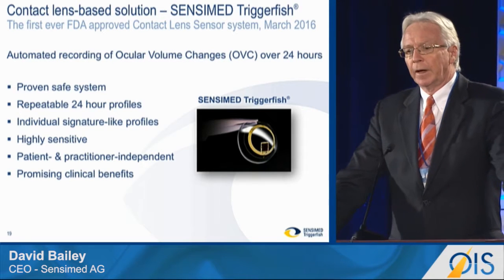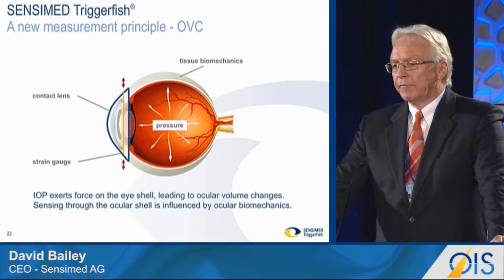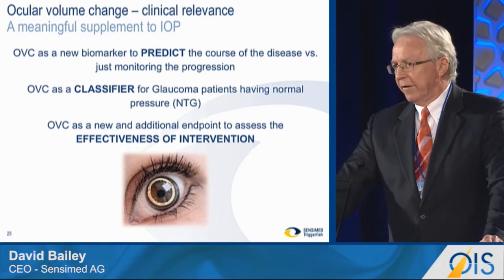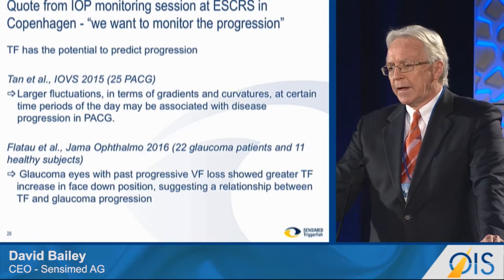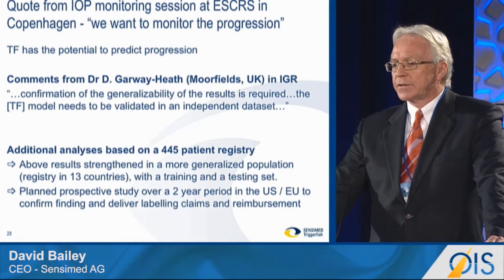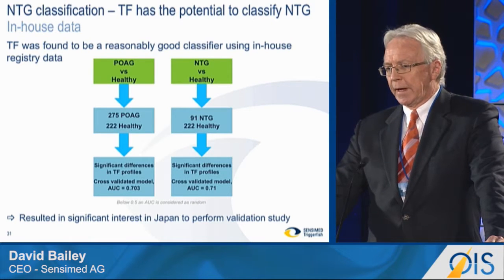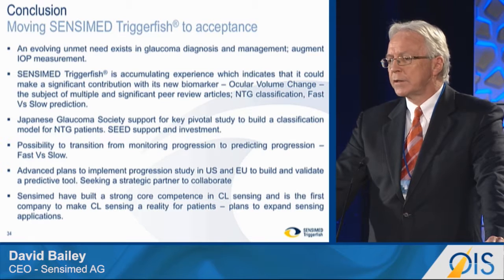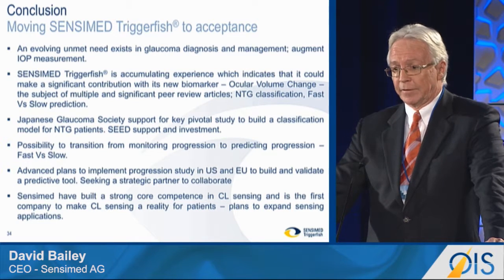Triggerfish: Contact Lens-based Glaucoma Solution (OIS@AAO 2016)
"Anterior Segment Company Showcase: Sensimed AG" panel from Healthegy's OIS@AAO 2016:

Presenter:
David Bailey, CEO – Sensimed AG

Sensimed’s Triggerfish is the “first ever Food and Drug Administration-approved contact lens sensor,” said David Bailey, chief executive officer. The lens received US approval in March 2016 under the de novo option, which provides an alternate pathway to approval for devices considered low to moderate risk. Triggerfish has been registered in Canada and been granted the CE mark. The company is working on Japanese registration, but a new category of device is required.

“Triggerfish automatically records ocular volume changes (OVC) over a 24-hour period,” said Bailey. Intraocular pressure (IOP) exerts force on the eye shell, leading to OVC. Sensing through the ocular shell is influenced by ocular biomechanics. Sensimed is working to establish OVC as a new measurement classifier for patients with normal tension glaucoma (NTG).